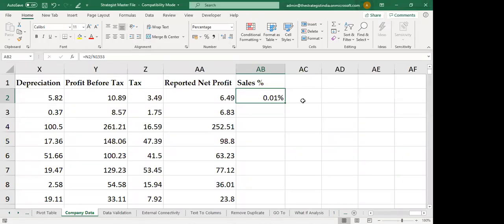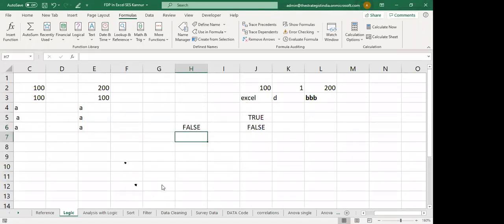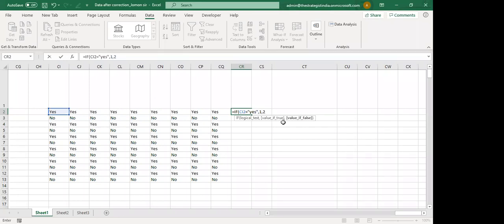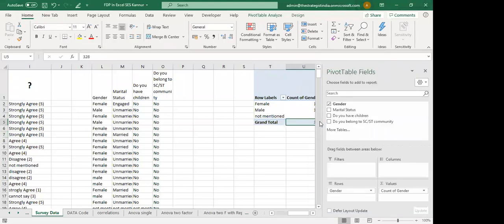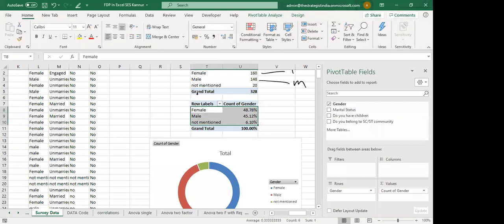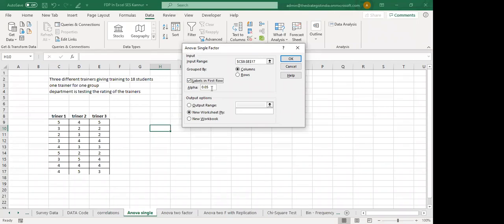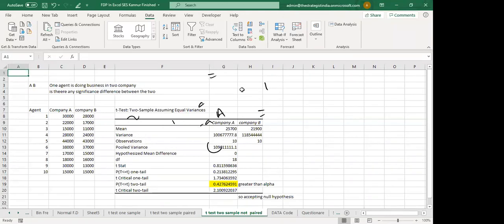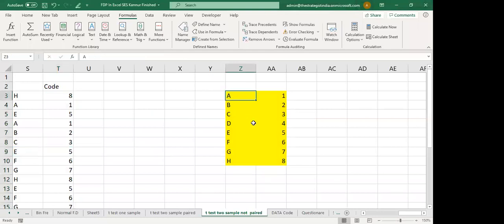Excel for Academic and Research Excellence- Part- 2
An international Webinar organised by Department of Commerce in association with Internal Quality Assurance Cell (IQAC) S.E.S College, Sreekandapuram